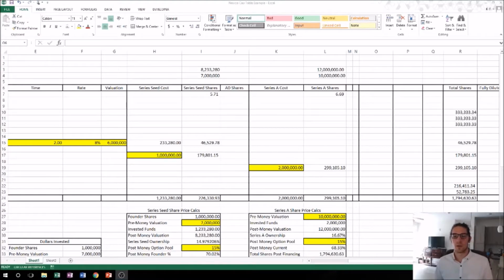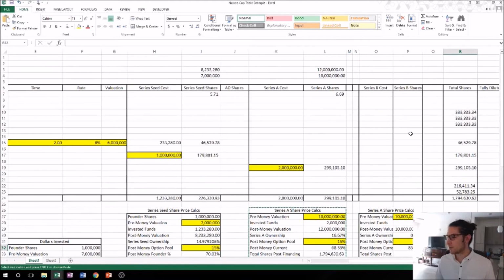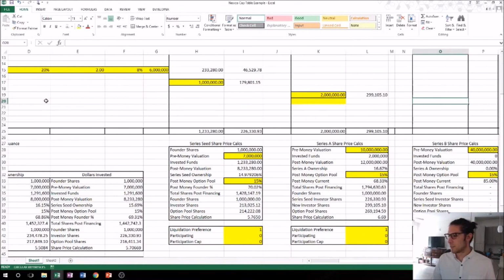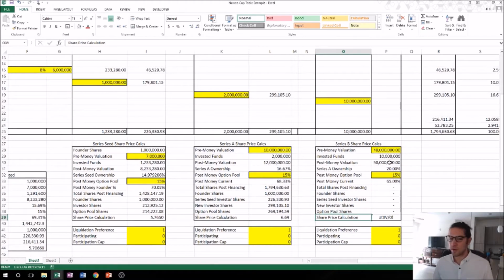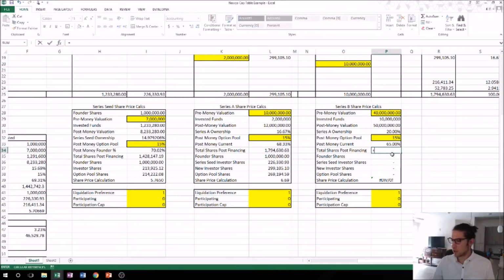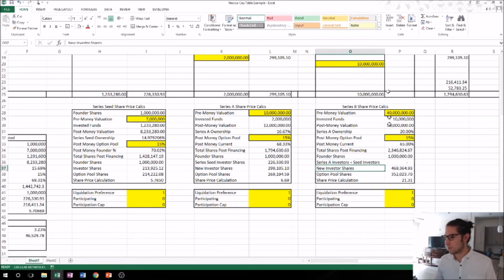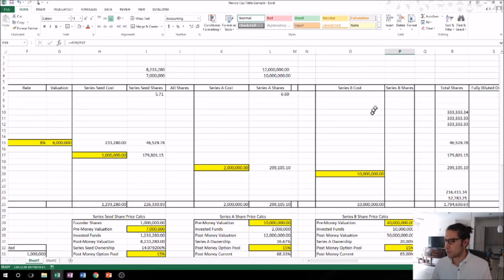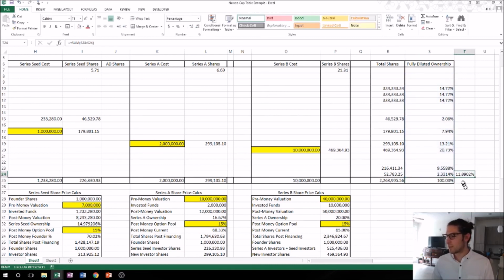How to Create a Cap Table and Model Investment rounds (Part 20 of 49)